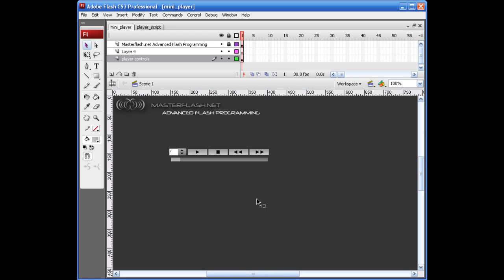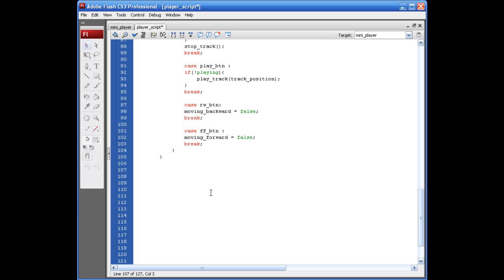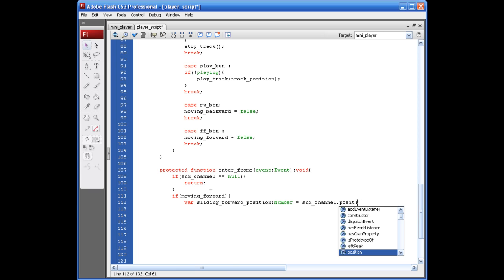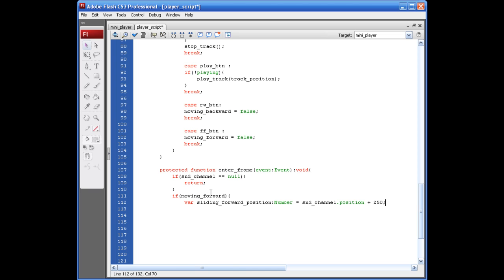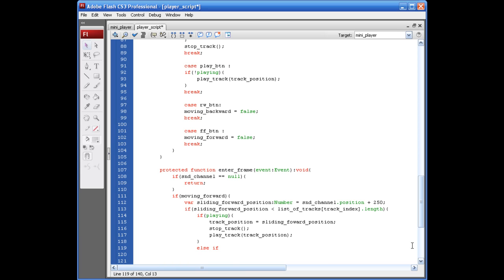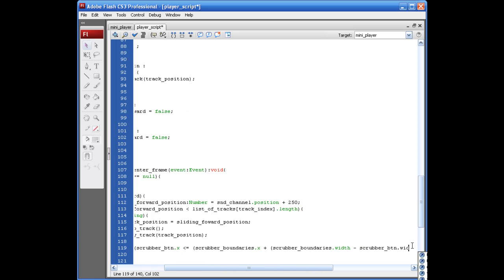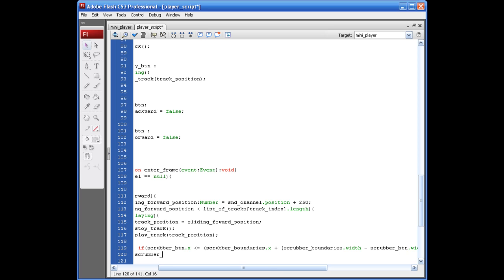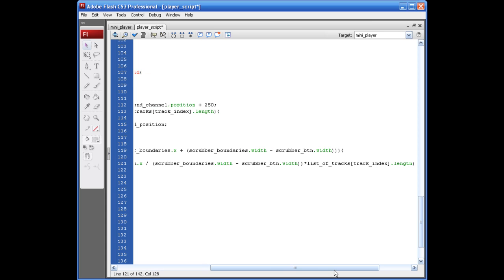Flash MP3 Player with Scrubber Controls, learn flash, flash tutorials, flash audio, flash training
Build an Automatically updating MP3 Player with ActionScript, No XML is required, make the player update based on audio files in a folder.  Full Custom Player Controls: Scrubber, Numerical Stepper for track selection, Fast Forward and Rewind Controls(to scrub through the track).  To get source files and view the entire video tutorial,